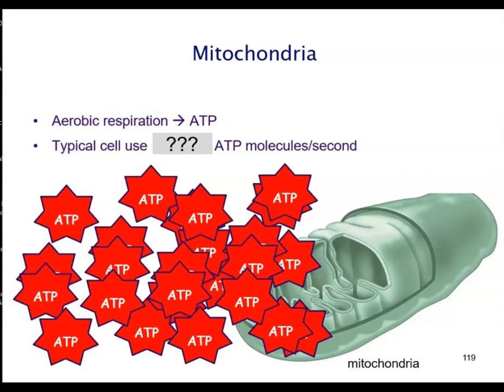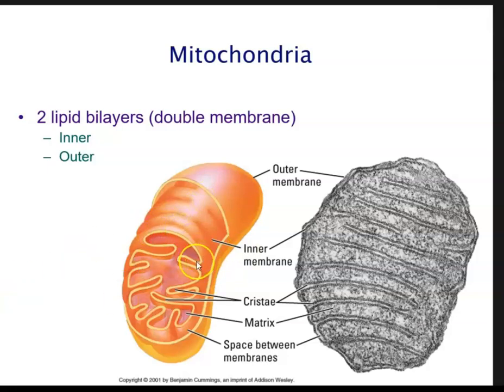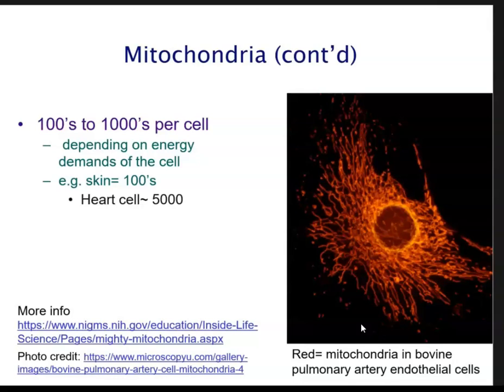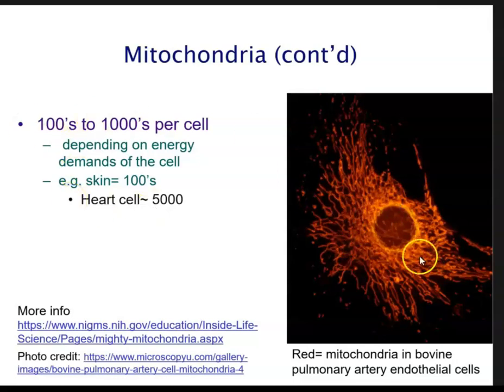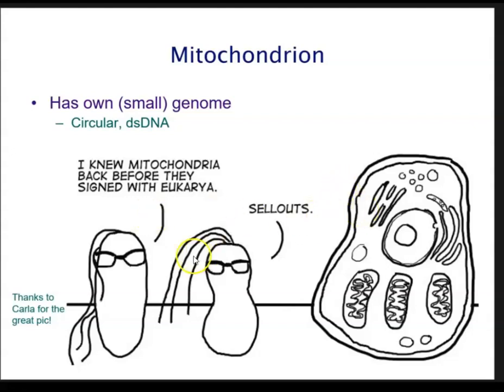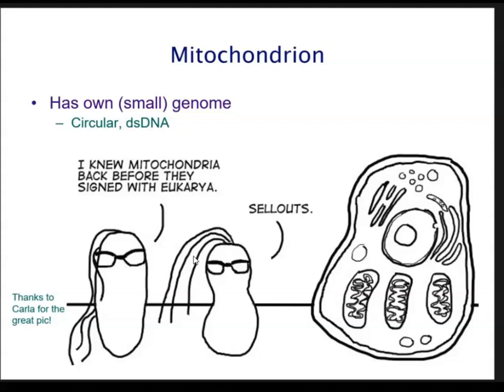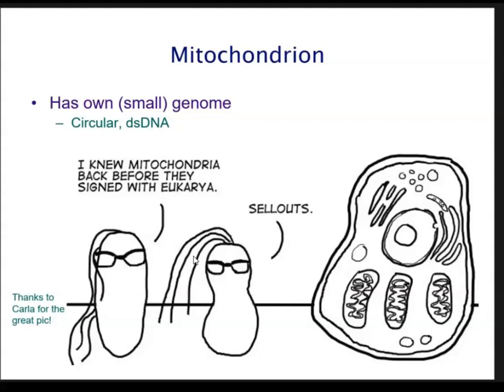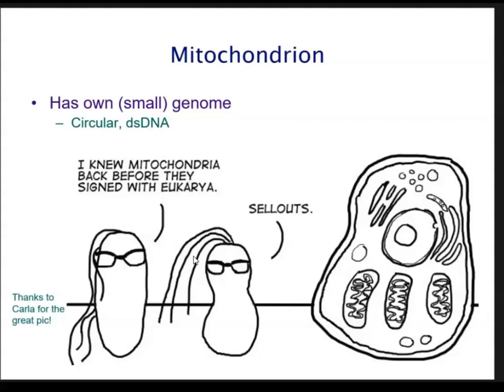Biol 107 Ch 06 Mitochondria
See SLIDES 110-113 of your Ch 6 lecture notes.